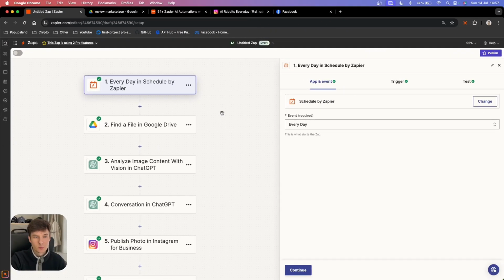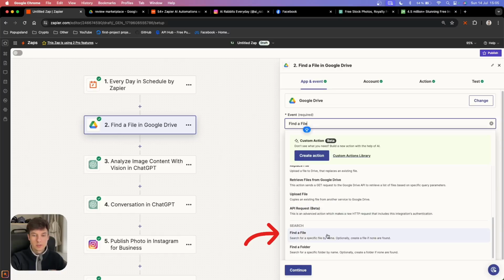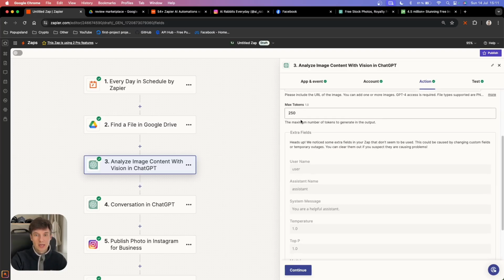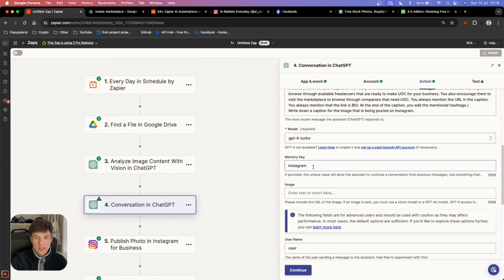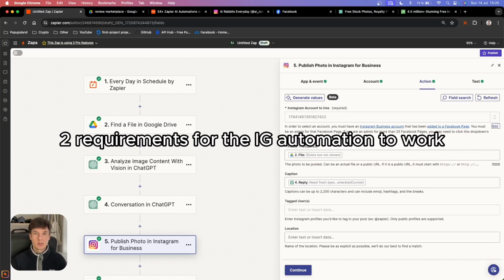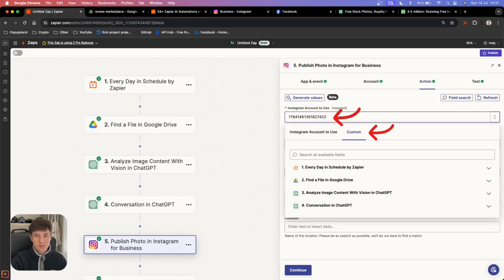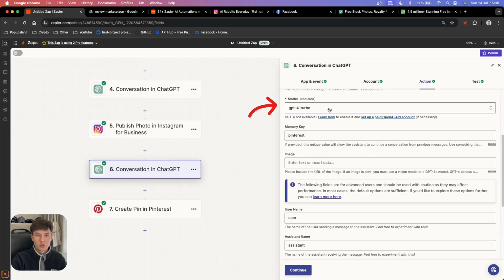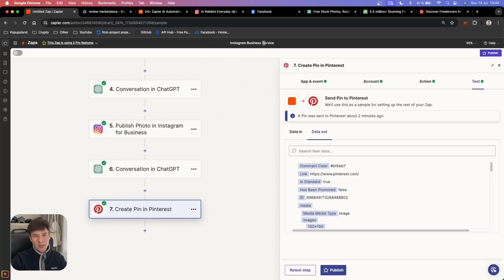Exposing Instagram AI automation you can charge businesses $13,333/year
In this video, you will learn Instagram automation that you can offer to other businesses for around $13,333/year using Zapier. The Zapier automation will create an AI social media specialist who will post on Instagram and Pinterest at the same time, every day, 365 days a year, using real images, while inspecting the images with vision, generating high quality captions with call-to-actions and hashtags. You can either be the one creating the content for them (= you can charge more) and automating the whole process through the year after, or, you can also ask the business to give you the content they already have, showcasing their products and services. Pexels and Pixabay are two good pages to also get some real looking footage from photographers. You can then use UTM links to track how well you are driving the traffic to their website (on both, Instagram as well as Pinterest).

😉➡️ Get all my FREE no-junk resources for Zapier AI automation

Chapters:
0:00 Getting started with creating your own AI SoMe specialist
1:23 Google Drive footage storage
2:48 Picking photos from Google Drive every day
4:14 Inspecting the images with AI
6:04 Generating high quality Instagram captions using AI
8:45 Connecting Instagram Business with Zapier
9:50 2 requirements for the Instagram automation to work in Zapier
11:06 How to fix Instagram accounts not showing up in Zapier
12:23 Publishing photos from Google Drive to Instagram
13:33 Generating SEO titles for pins on Pinterest
15:02 Posting pins on Pinterest using Zapier